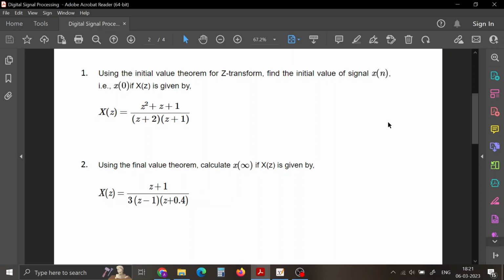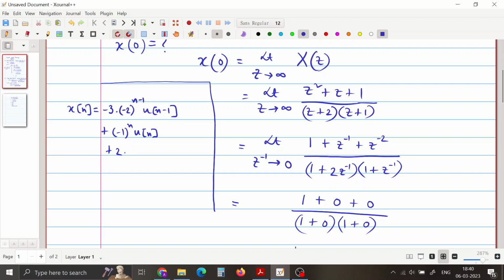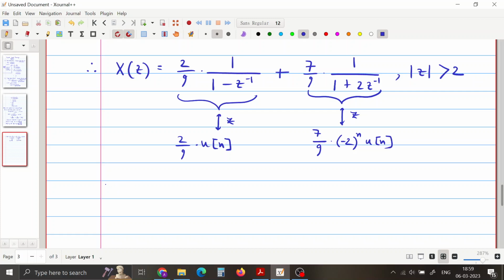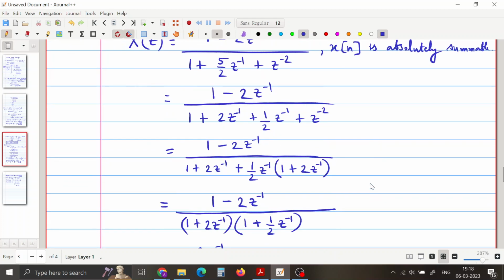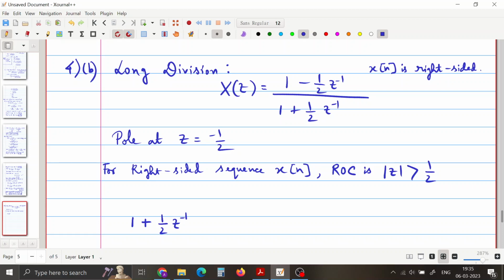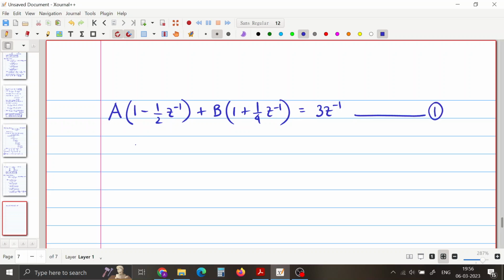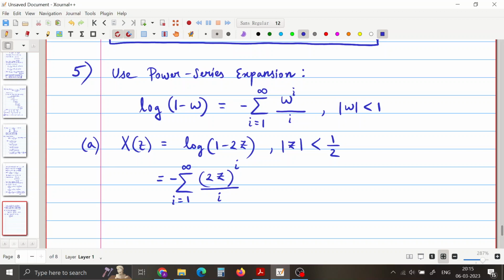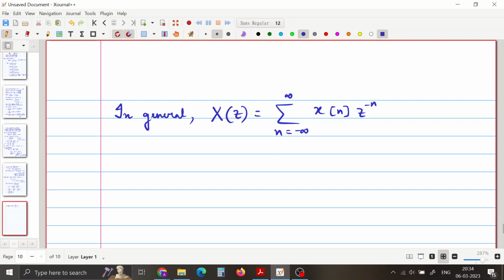Digital Signal Processing NPTEL Week6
Topics covered in this session:
1. Initial Value Theorem for Z-Transform
2. Final Value Theorem for Z-Transform
3. Inverse Z-Transform
3.1. Partial Fraction Expansion
3.2. Long Division Method
3.3. Power-Series Expansion